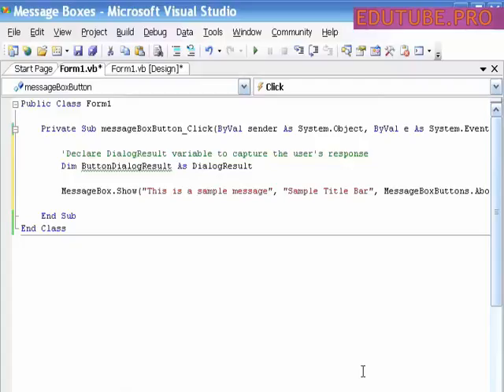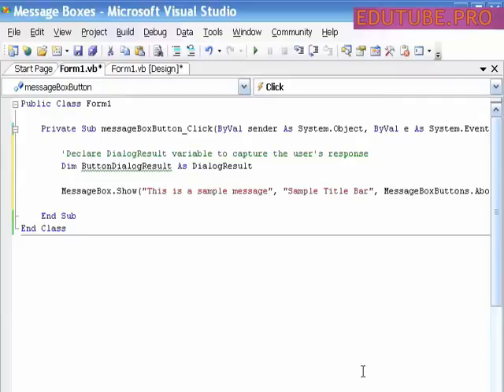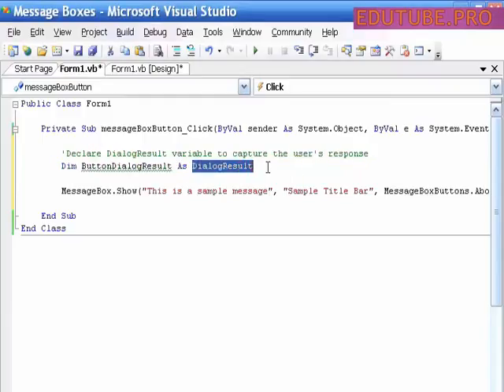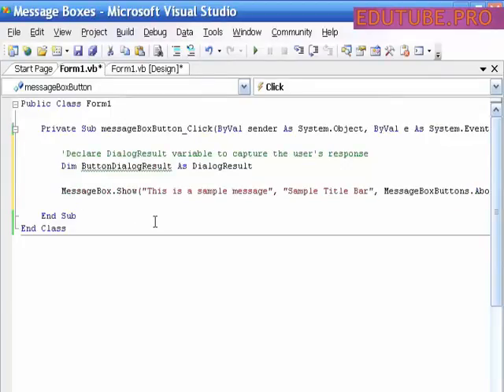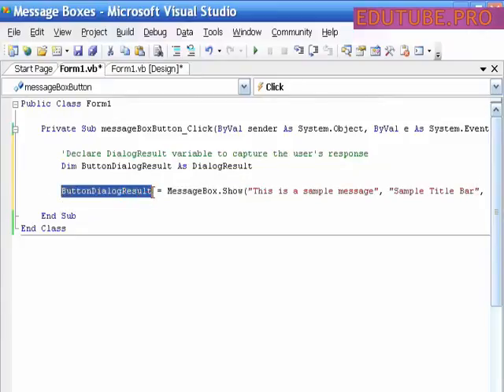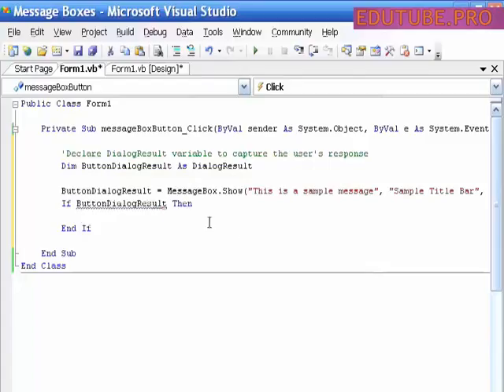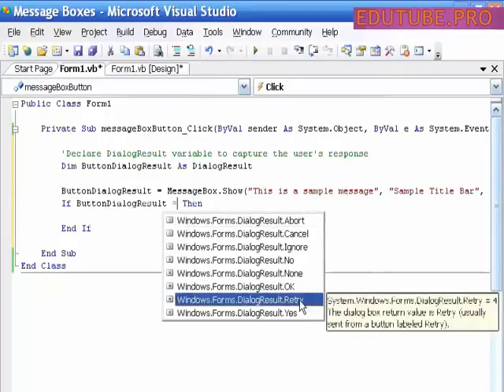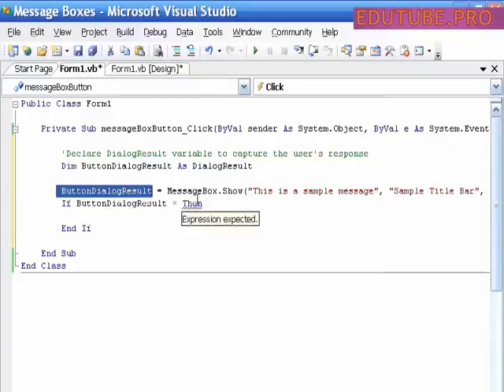VB NET,Visual Basic Programming Tutorials08 03